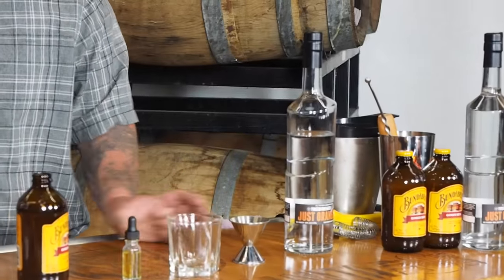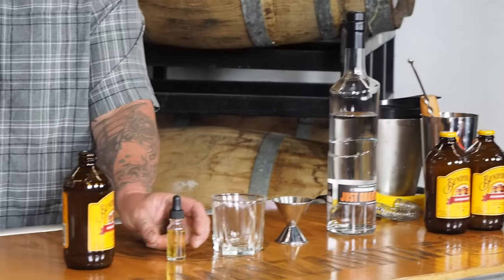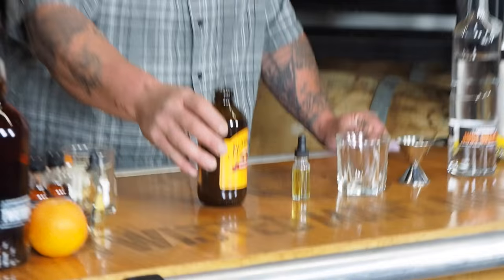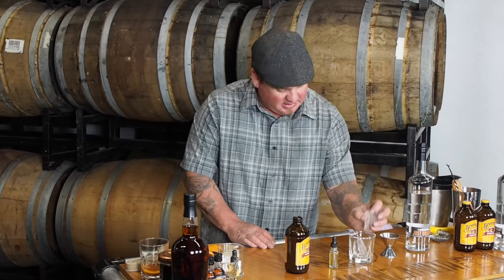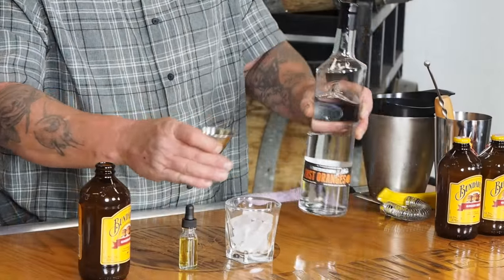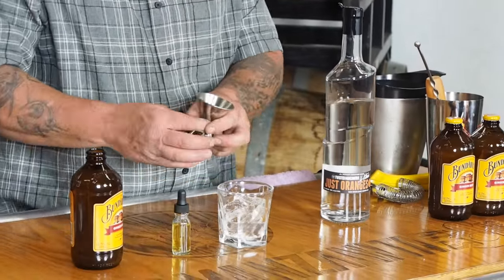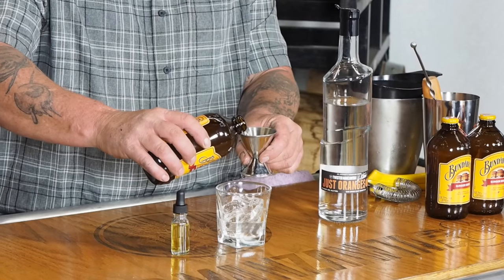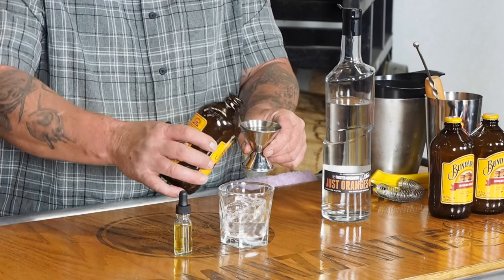Speakeasy Co.: Manzanita Mule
The Manzanita Mule is a twist on the moscow mule with some added citrus flavors.

When Twisted Mazanita started going down the distilling path, they made a vow to only use raw, fresh ingredients to distill our product. This means taking the time to understand what role each fresh ingredient plays in the distilling process. It also means no taking short cuts, using extracts or blending pre-distilled products. While the technology may be from a new generation, the ideology is from past generations. they understand the importance of detail and how they come across in taste. Craft Distilling truly is an art and they work HARD to maintain its integrity.